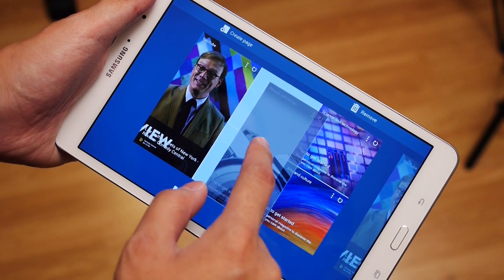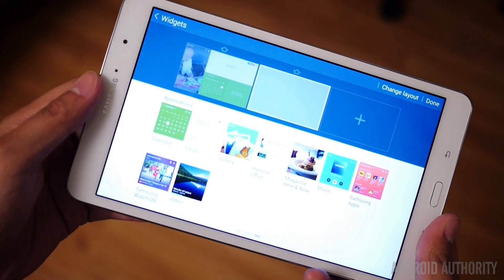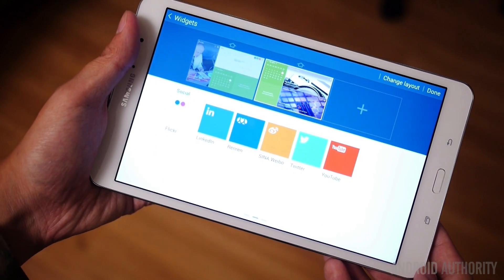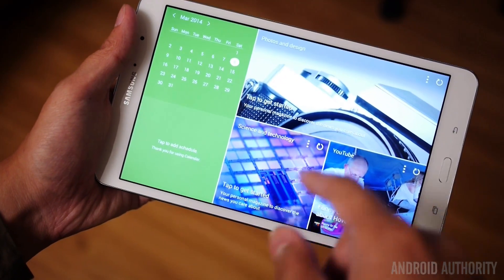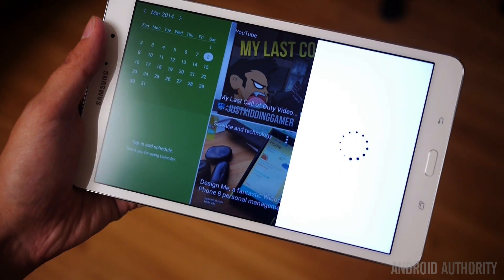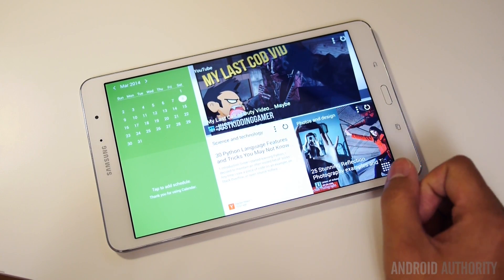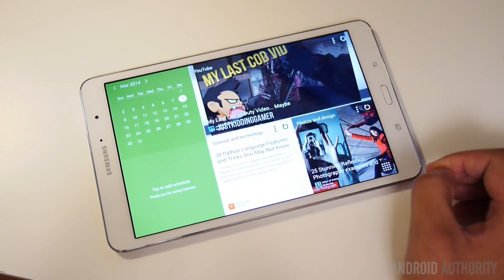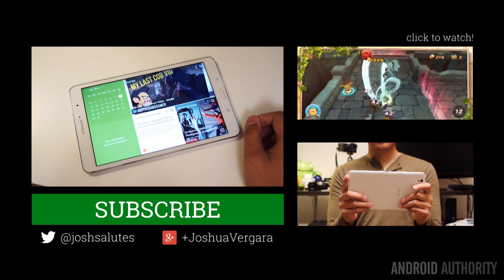Samsung Galaxy TabPRO and NotePRO: Magazine UX - Feature Focus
The Magazine UX is a new feature of the updated Touchwiz for tablets, and Josh is here to show you how to use it.